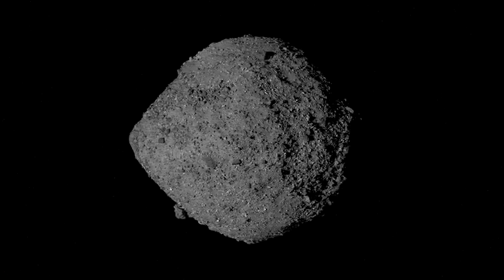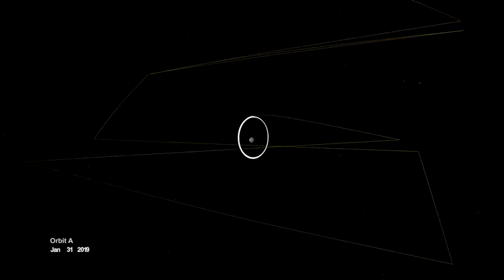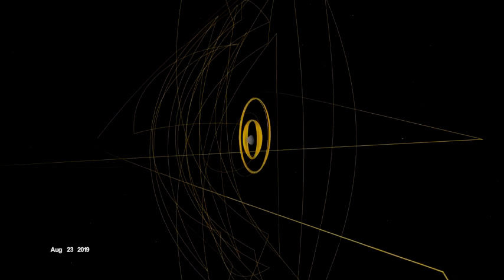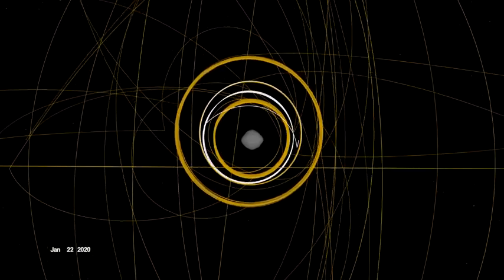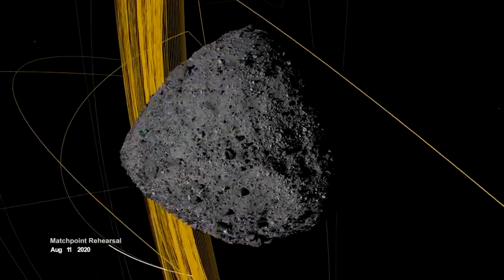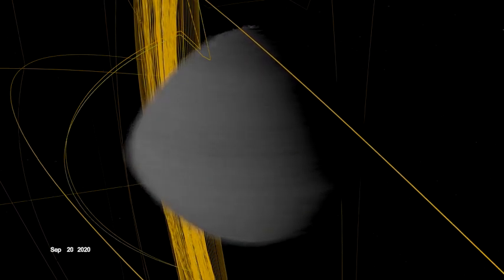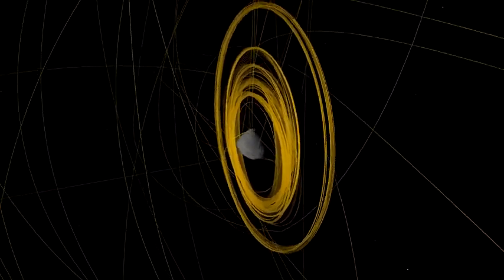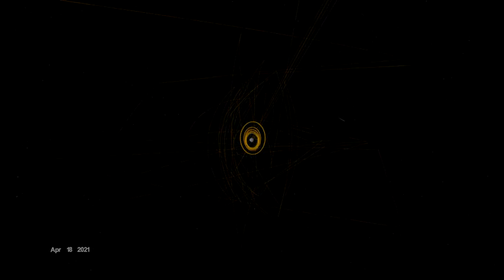OSIRIS REx Slings Orbital Web Around Asteroid to Capture NASA#youtubeshorts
Welcome to NASA mission In this captivating video, we delve into the mesmerizing world of space exploration as NASA's OSIRIS-REx mission embarks on an extraordinary journey to capture a sample from the asteroid Bennu.

NASA's education programs and resources promote STEM engagement through hands-on activities, internships, and teacher training. They offer educational materials, events, and challenges, inspiring students and the public to explore space and science. NASA's partnerships and online resources further enhance STEM education, fostering curiosity and preparing future scientists and explorers for the challenges of space exploration and scientific discovery.